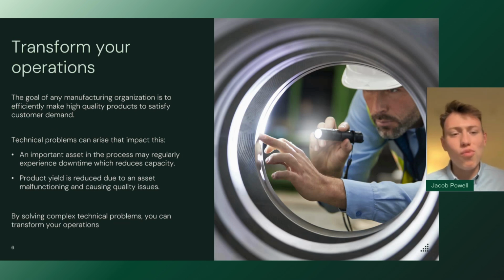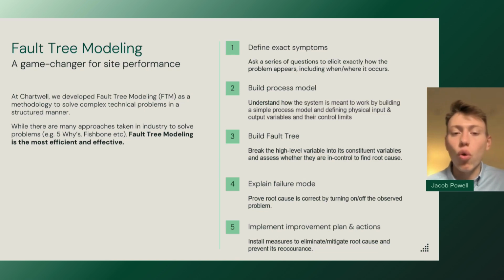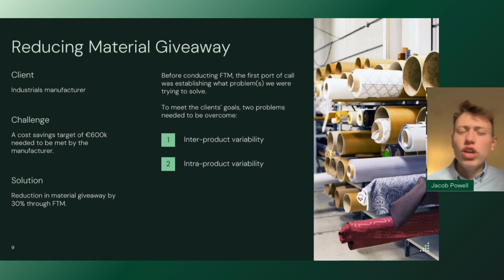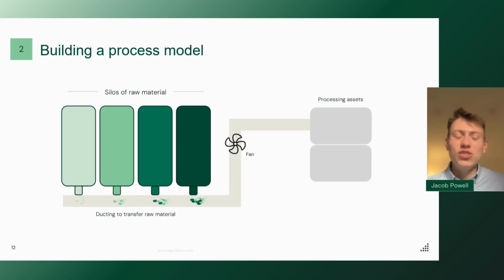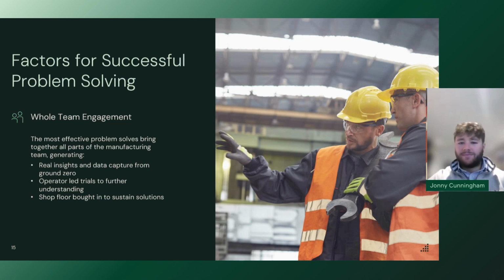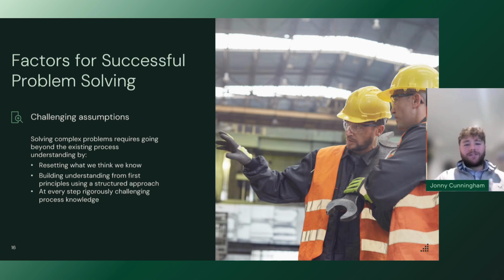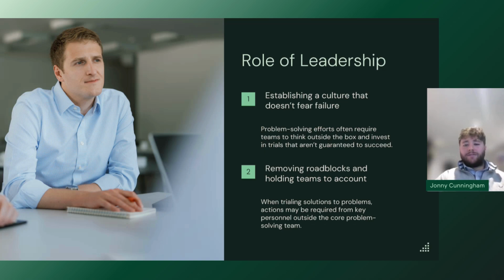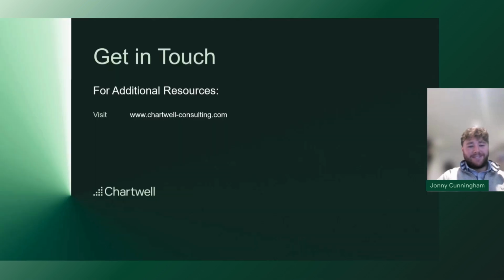Webinar Mastering Product Consistency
Transform your operations through technical problem solving using Chartwell’s Fault Tree Modeling (FTM) methodology.

While the goal of a manufacturing site is to efficiently make high quality products to satisfy customer demand, technical problems can arise that impact this causing:​​

- Reduction in capacity due to asset downtime​
- Product quality issues from a malfunctioning asset

In this webinar, you’ll learn how to use FTM in order to solve product inconsistencies and ensure your operations are producing quality, consistent products.